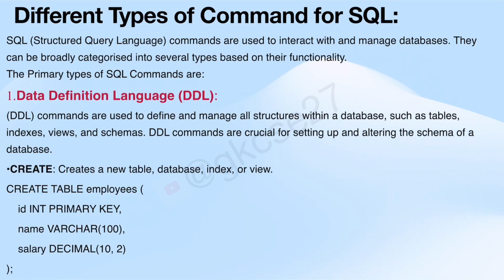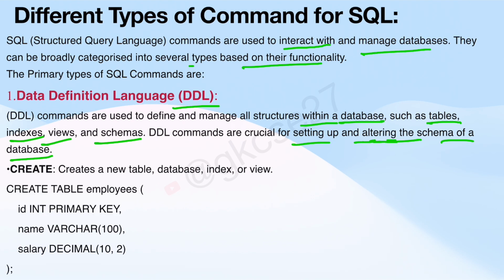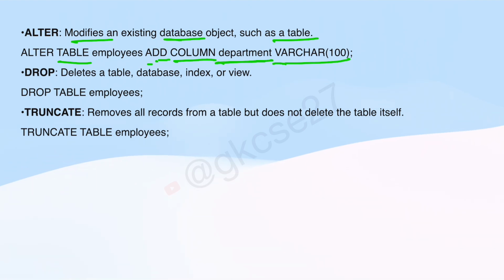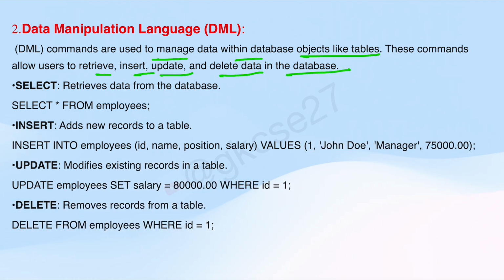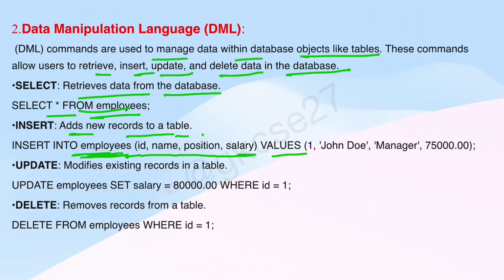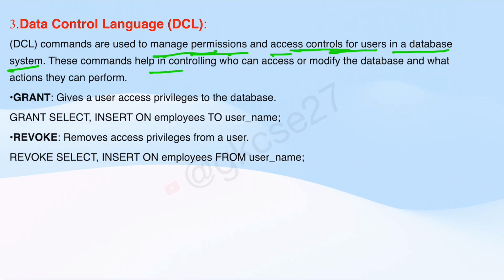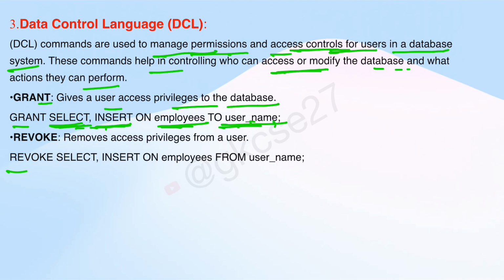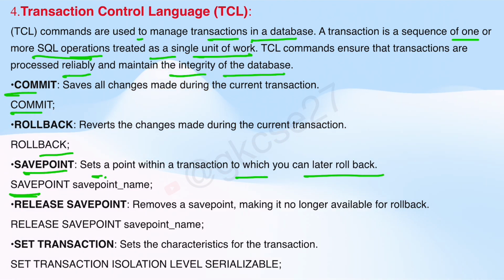Different Types of SQL Commands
Timestamps -

0:00 - Data Definition Language
3:10 - Data Manipulation Language
5:42 - Data Control Language
7:07 - Transaction Control Language